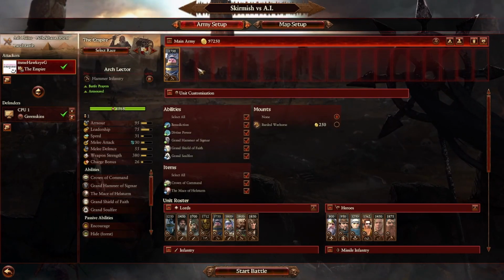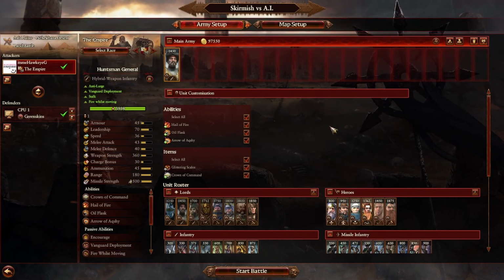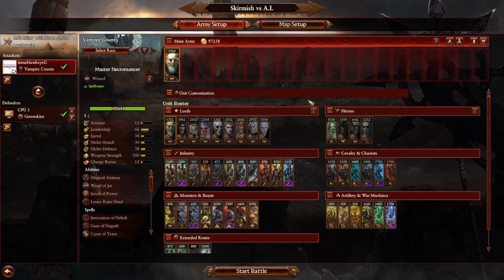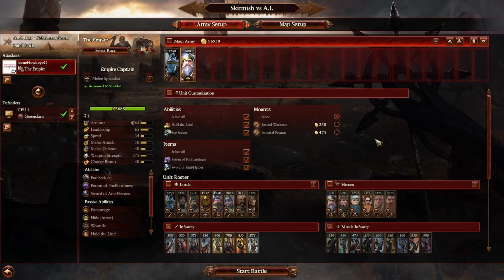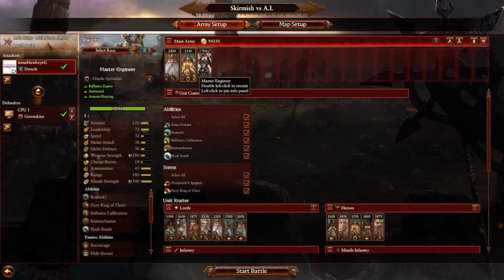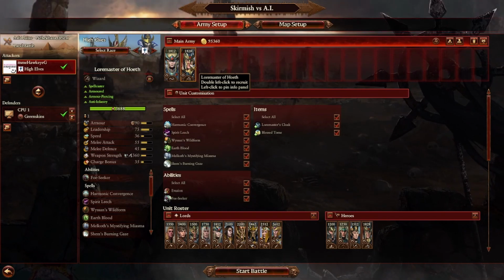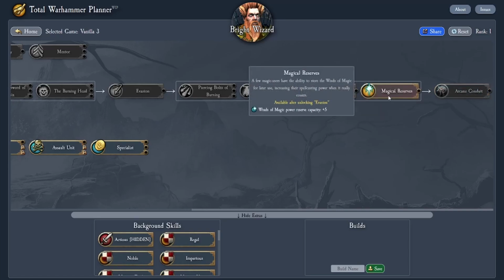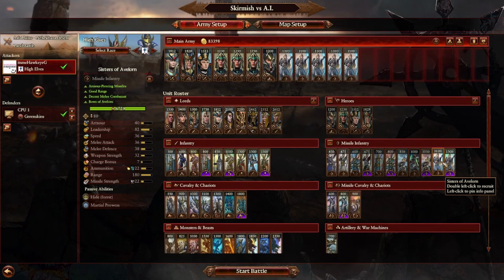Lords and Heroes - Campaign Army Building(Total War: Warhammer 3)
Hey everyone! It's me HawkeyeG and this time I've got a follow-up video to my basic tips for building Campaign armies in Total War: Warhammer. In this particular video I focus on Lords and Heroes - what they are and how they work, how to categorize them, and how to decide which ones to select, pair together, and how many to use!

I've gone pretty in-depth in this video about how Lords and Heroes work and have tried to simplify certain concepts about them in order to categorize them effectively. While this kind of categorization isn't perfect - as there's a wide variety of characters in this game - I still think it's useful for helping people make easier decisions about which Lord or Hero types to select, how they work, and how to think about implementing them into an army at large.

If there's too much information for you here, or you already know some basics about Lords and Heroes, I do plan to create a shorter version of this where I don't go as in-depth on explaining what Lords and Heroes are and how they work for people who are already familiar with those concepts. Instead I'll focus just on why you'd use them and how to put them into a composition. But I still believe this video will help people who are overwhelmed with all the variety and information they have to digest in order to even start thinking about these things!

If you have any army building tips of your own please leave them in the comments section below.

Chapters:
0:00 - Intro
1:06 - Lord types explained
2:38 - Melee Lords explained
5:01 - Support Lords explained
7:43 - Support Lord sub-categories
8:49 - Support Lords explained contd.
10:03 - Spellcaster Lords explained
12:56 - Hybrid Lords discussed and how to classify
17:06 - Lord bonuses or traits to consider
18:59 - Hero types explained
19:28 - Casualty Replenishment bonus
20:39 - Hero categories
21:36 - Campaign map abilities
22:16 - Melee Heroes explained
23:50 - Melee Hero sub-categories
28:02 - Support Heroes explained
28:38 - Support Hero sub-categories
33:59 - Support Heroes explained contd.
35:44 - Spellcaster Heroes explained
37:10 - How many Heroes to bring / diminishing returns
42:02 - Hybrid Hero types
42:54 - How to decide which Lord and Heroes to bring
47:31 - Outro